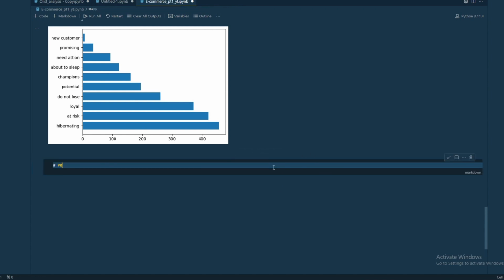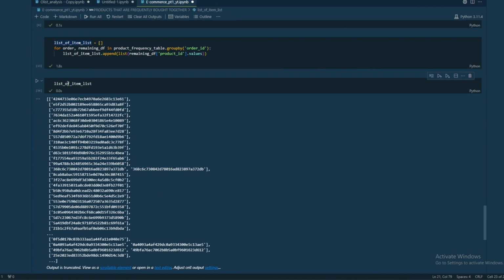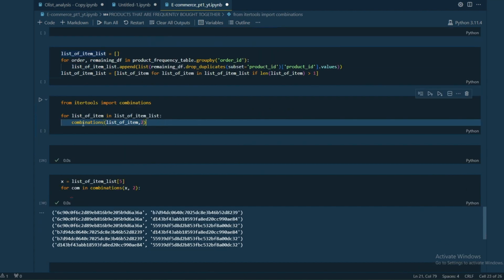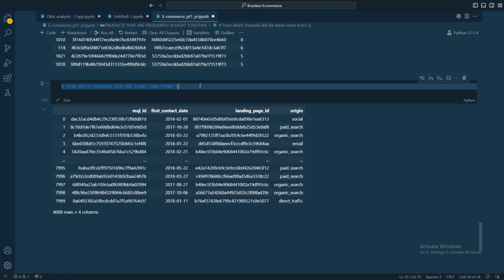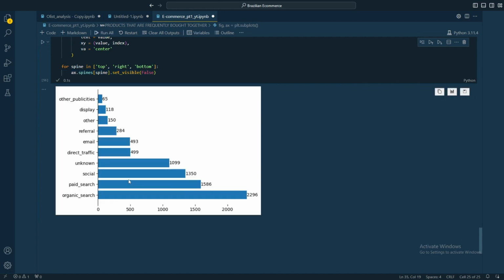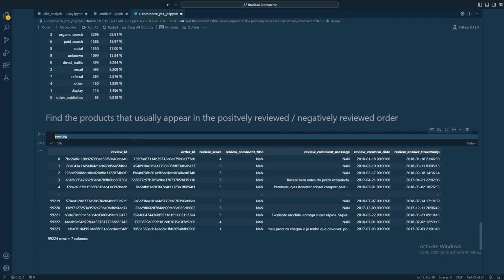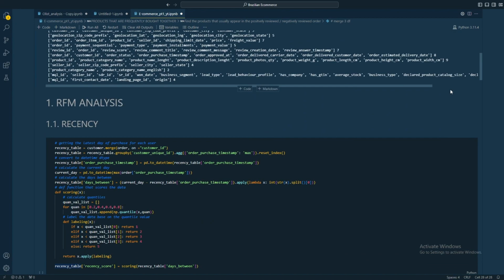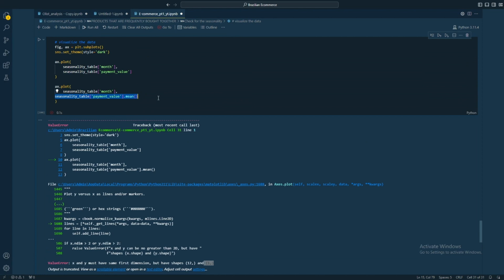E-Commerce Data Analysis Project | Part 2: Product/ Customer Satisfaction/ Seller Analysis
Video Timeline
0:00 - Intro
0:30 -  Q1: Products that are bought together
14:11 - Q2: Visualizing channels that sellers come from
24:40 - Q3: Most positively reviewed products
31:03 - Q4: Visualizing demand seasonality